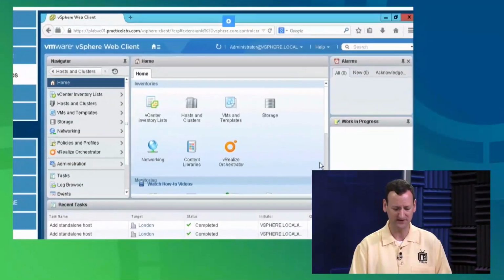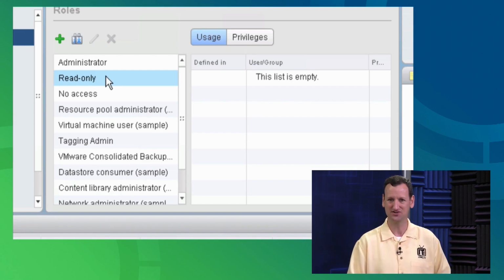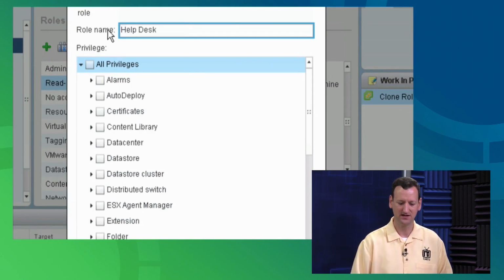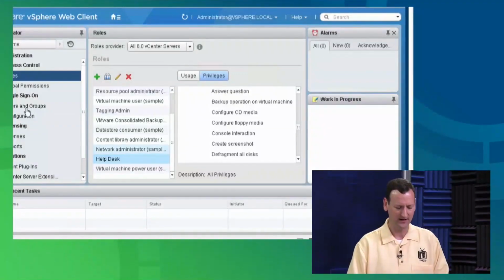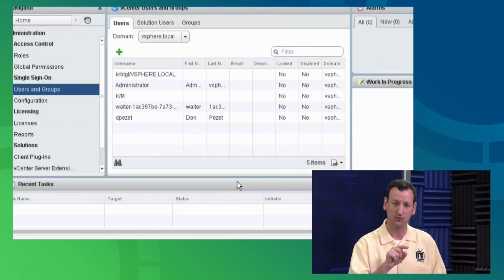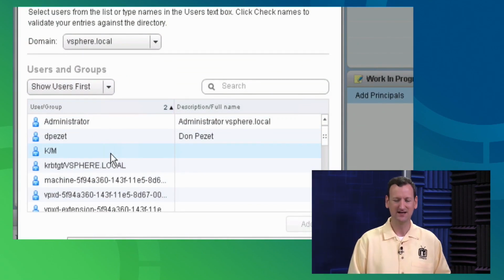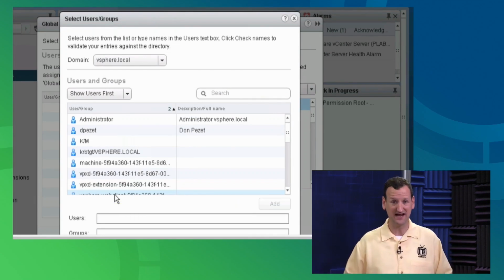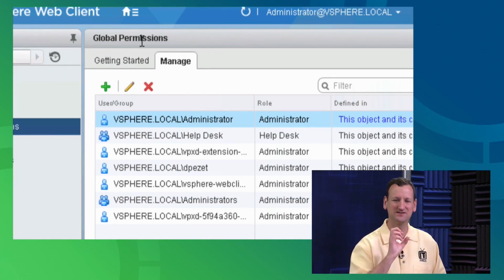20 0 Role Based Access Control